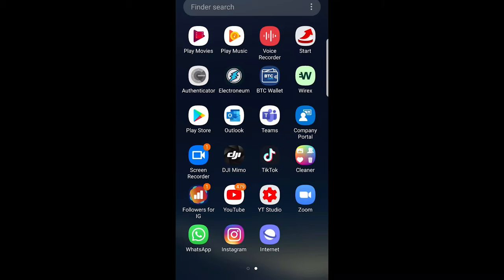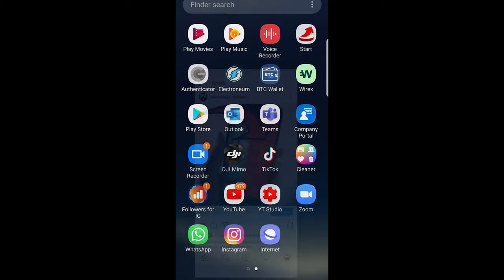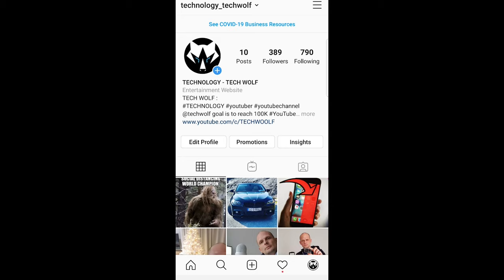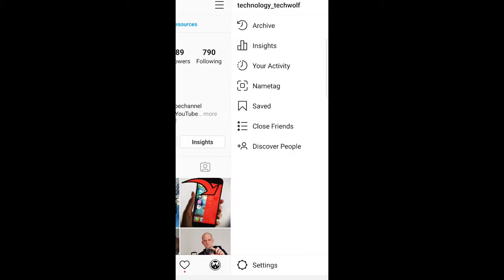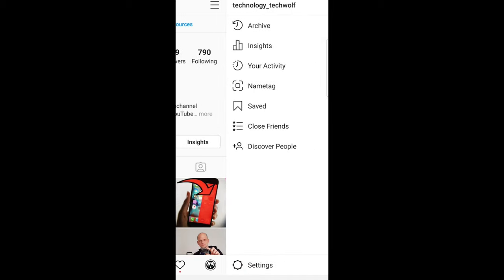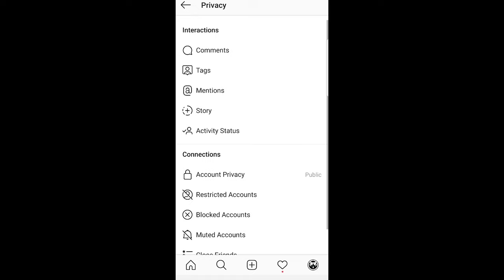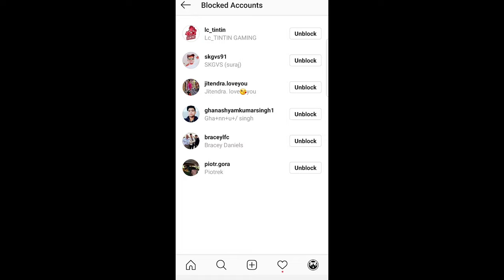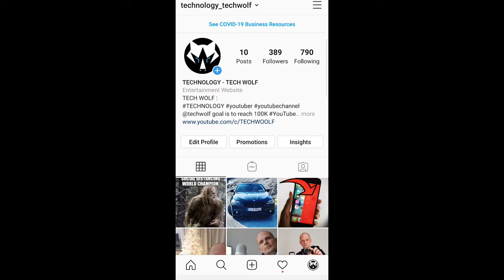HOW TO SEE BLOCKED PEOPLE ON INSTAGRAM